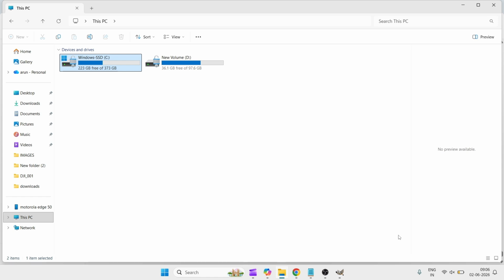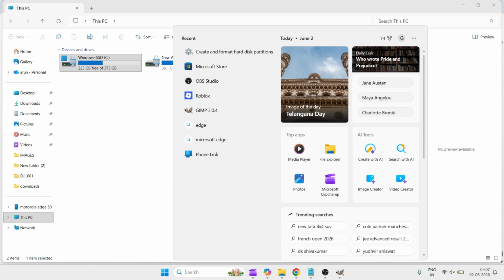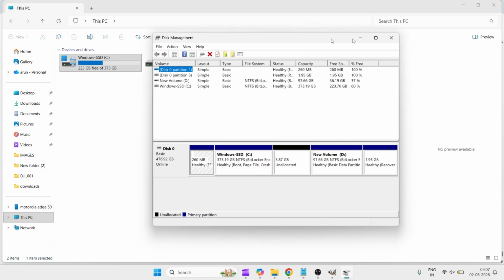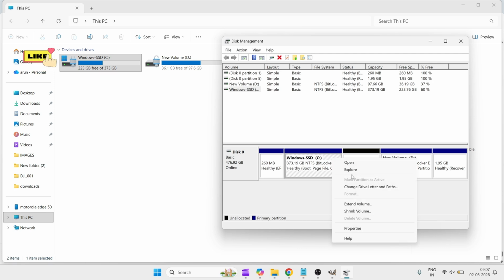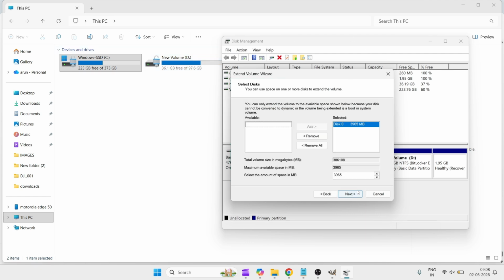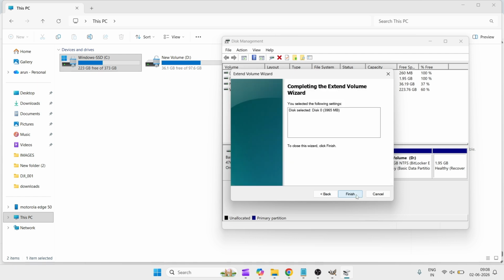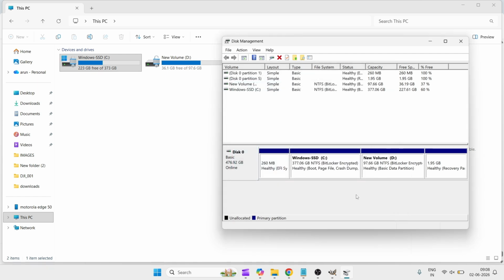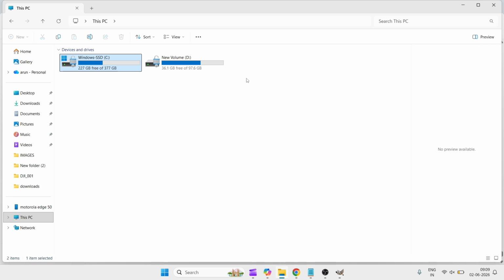How to make C drive bigger?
How to Make C Drive Bigger & Extend Disk Partition Safely
To successfully allocate more gigabytes of storage and expand your system drive using the native administrative tools in Windows, apply these exact system procedures:

Step 1: Launch the Native Windows Disk Management Utility
Right-click on the Windows Start menu button or press the Windows Key + X shortcut on your keyboard layout. Select Disk Management from the advanced administrative utility menu list.

Step 2: Assess Your Adjacent Disk Space Allocation
Look at the visual storage bar layout at the bottom of the window. To expand your C drive, you must have an unallocated storage block located immediately to its right side on the exact same physical drive index.

Step 3: Shrink Your Neighboring Volume to Create Free Space
If you do not see unallocated space, right-click on your secondary adjacent volume (usually the D Drive) and select Shrink Volume. Input the amount of storage space in megabytes you want to take away and click Shrink.

Step 4: Execute the Partition Extend Volume Command
Once the unallocated space block appears directly to the right of your primary partition, right-click on your C Drive and select Extend Volume. The system setup wizard layout will appear on your screen panel. Click Next.

Step 5: Confirm and Apply the Storage Expansion Block
The system wizard will automatically select the newly created free space metrics. Click Next and then click Finish. Your C drive partition volume will instantly expand, updates will process smoothly, and the red storage warning line will disappear.

CRITICAL STORAGE MANAGEMENT WARNING: The native Windows utility can only extend a partition if the unallocated space is directly adjacent to its right-hand side. If there is a recovery partition or another active drive block separating them, the "Extend Volume" option will appear greyed out. Never force-delete system recovery volumes to bypass this boundary, as doing so can corrupt your device boot sequence parameters.

Why Managing Partition Space Safely Benefits Your Computer
Eliminates System Processing Stutter: Giving your primary drive more storage headroom provides your operating system with ample virtual memory cache space to manage heavy multitasking workflows.

Automated App Installation Freedom: Expanding the root drive ensures that heavy game launchers, editing suites, and developer program directories install seamlessly without throwing disk space error logs.

Cleaner File Indexing Paths: A larger system partition allows the built-in Windows search indexing kernel to organize directory structures rapidly, speeding up local file retrieval.

Related Smartphone Storage & Optimization Tutorials from My Channel

Recommended Digital Workspace Gear (Flipkart)
SanDisk Ultra 128GB MicroSDXC UHS-I Memory Card: A durable, high-speed external flash memory card designed with fast transfer speed metrics, ideal for keeping secondary backups of your heavy media archives completely off your primary computer drives.

Portronics MODESK Universal Mobile Holder: A premium, heavy-duty aluminum metallic desktop phone stand that keeps your smartphone securely angled right next to your computer terminal so you can watch tutorial walkthroughs hands-free.